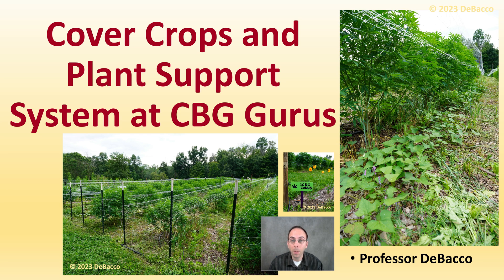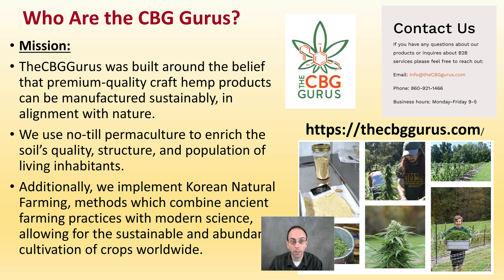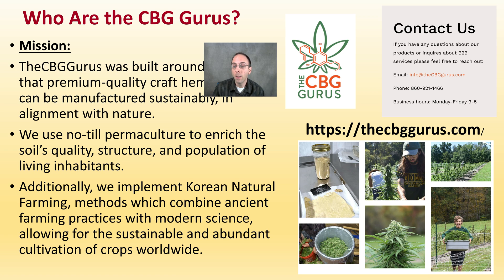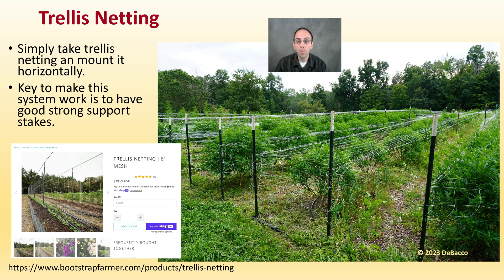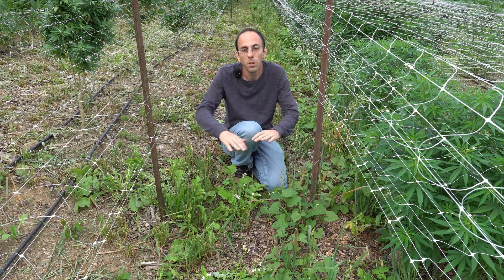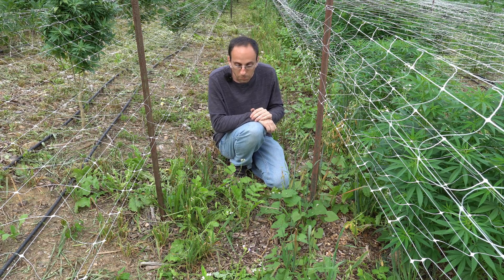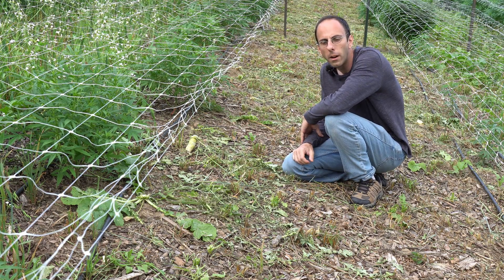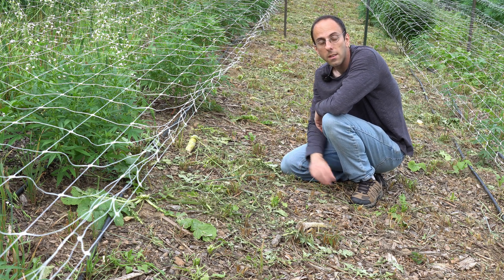Cover Crops and Plant Support System at CBG Gurus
Professor DeBacco

Who Are the CBG Gurus?

Mission:
TheCBGGurus was built around the belief that premium-quality craft hemp products can be manufactured sustainably, in alignment with nature.
We use no-till permaculture to enrich the soil’s quality, structure, and population of living inhabitants.

Additionally, we implement Korean Natural Farming, methods which combine ancient farming practices with modern science, allowing for the sustainable and abundant cultivation of crops worldwide.

Cover Crop Resource
Great resource to provide information about many different cover crops so you can make an informed decision regarding which ones to include for your operation.

Trellis Netting
Simply take trellis netting an mount it horizontally.
Key to make this system work is to have good strong support stakes.